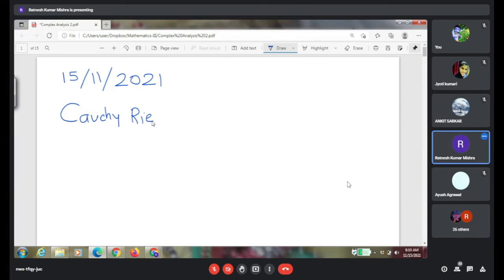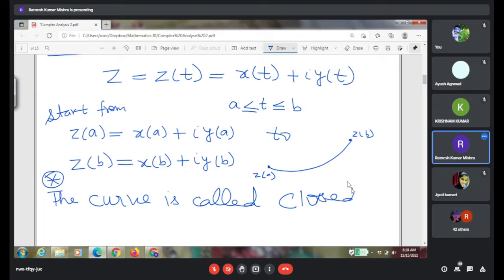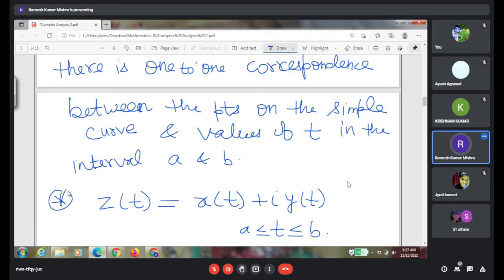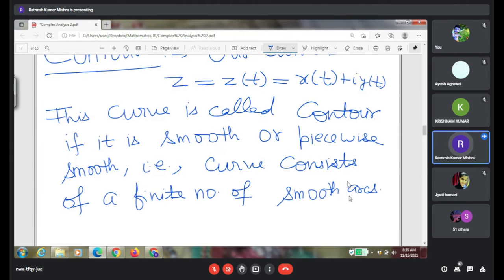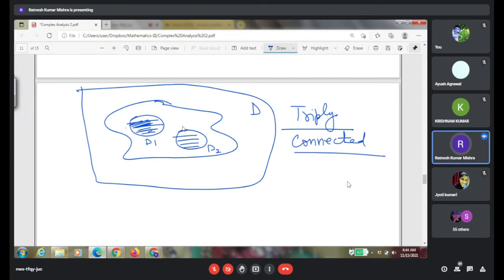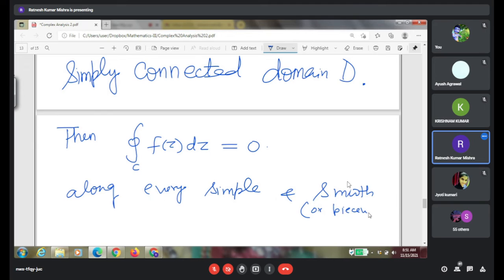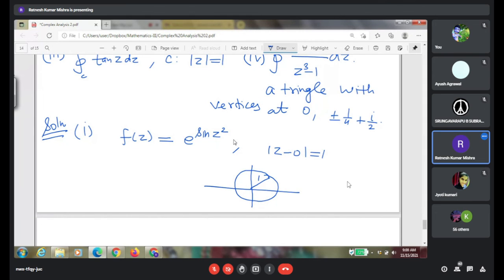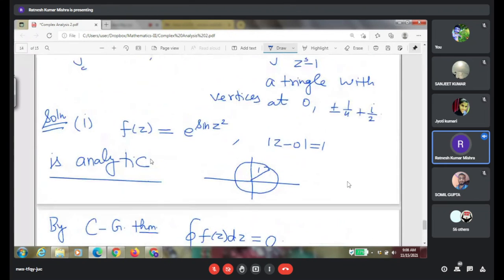Mathematics || Nov 15